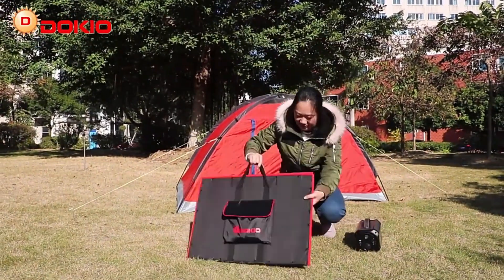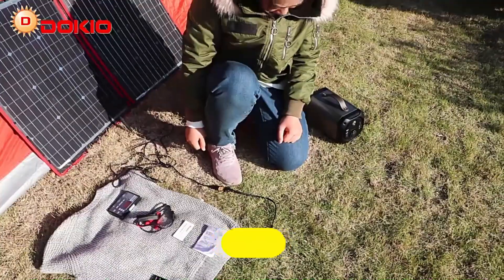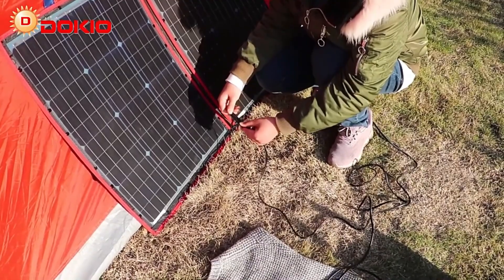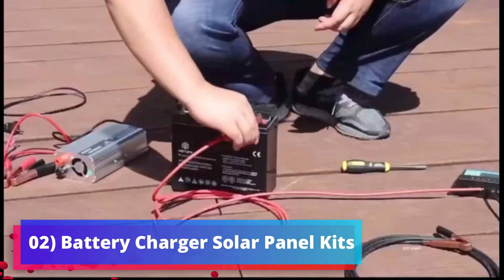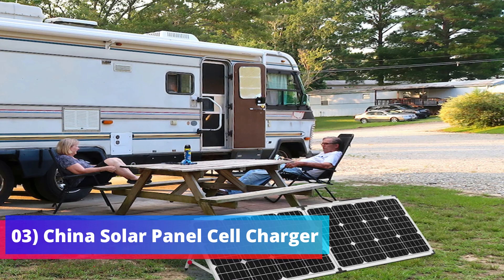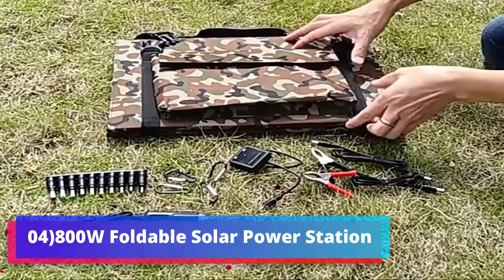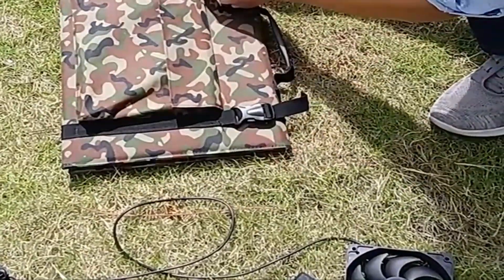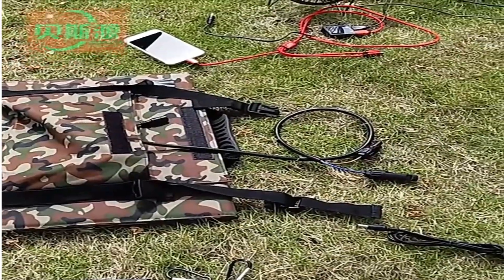Top 5 Solar Panel 2024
In This Video I will Show You the Global Version the Original, Bran New Top selling Solar Panel  Product on Aliexpress with Discount Price.

1. Flexible Solar Panel

2. Battery Charger Solar Panel Kits

3. China Solar Panel Cell Charger

4. Solar Panel Power Station MPPT Portable Generator Charger

5. Foldable Solar Panel Battery Charger